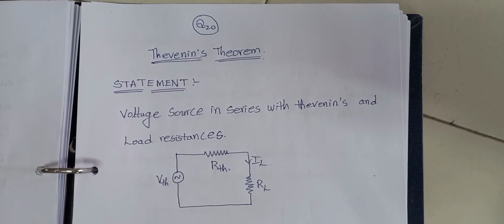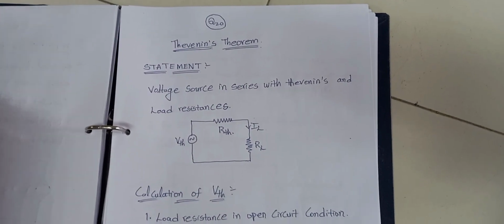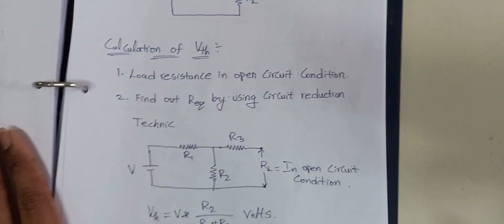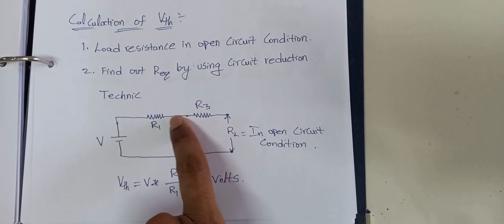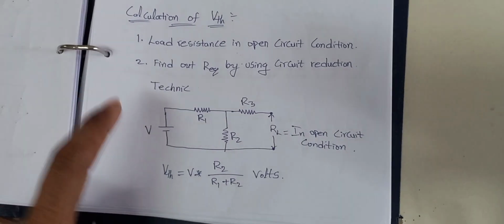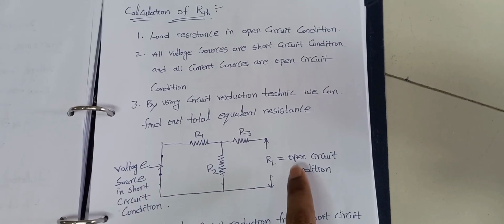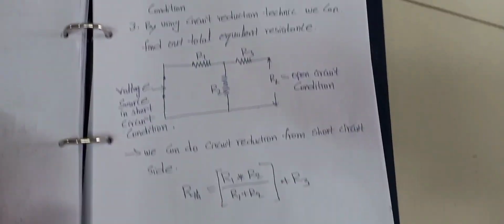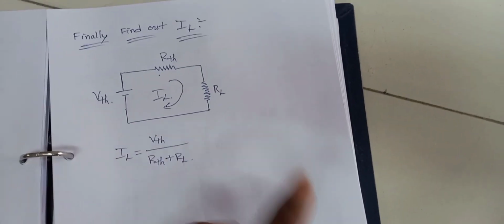short answer20 Thevenin's theorem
thevenin's theorem